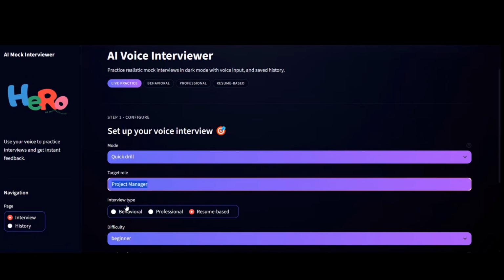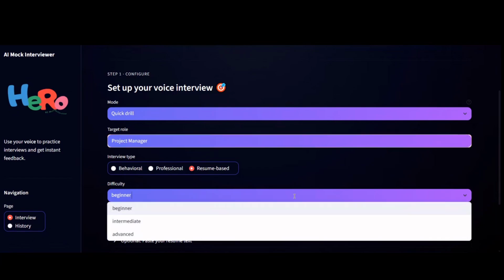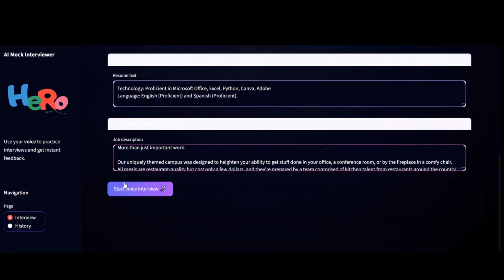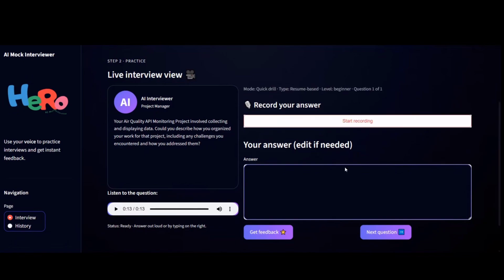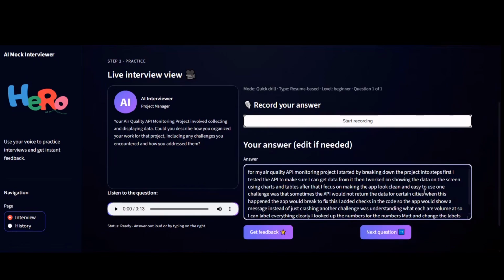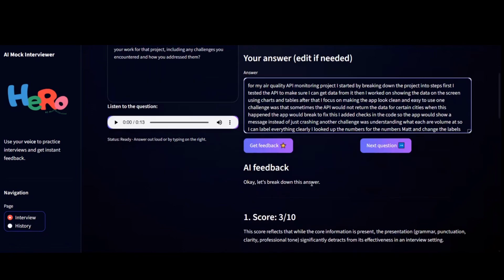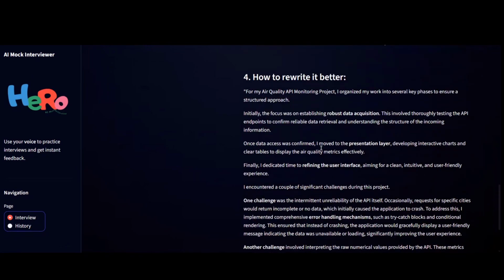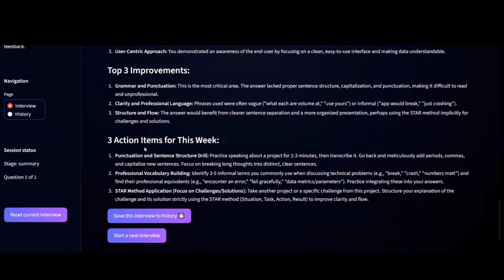FIU-SCIS-2025Fall-IT-AIMockInterviewPrep-UserGuide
This video demonstrates our Capstone project called AI Mock Interview System. The application helps students practice job interviews using artificial intelligence and voice input. Users can choose interview type, difficulty, and job role. The AI then generates questions, listens to answers, and provides feedback. The video shows how an interview session runs from start to finish including feedback and performance summary.